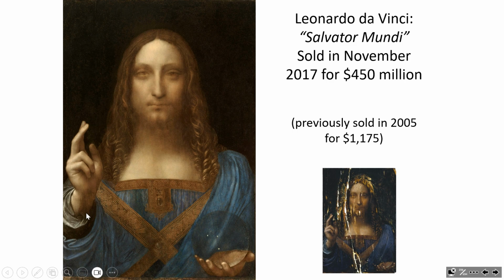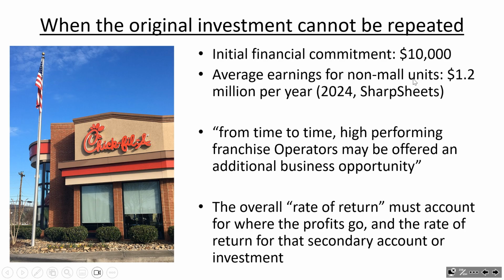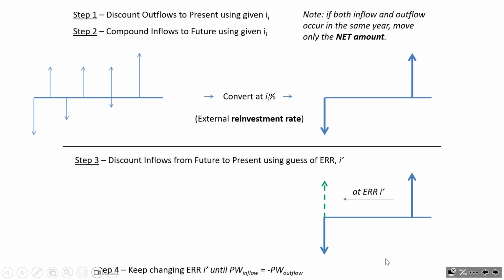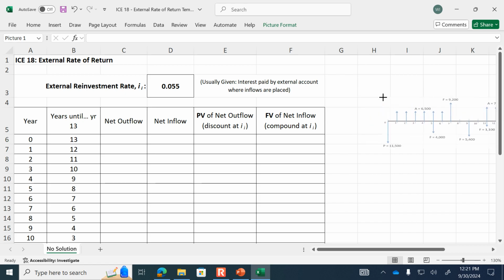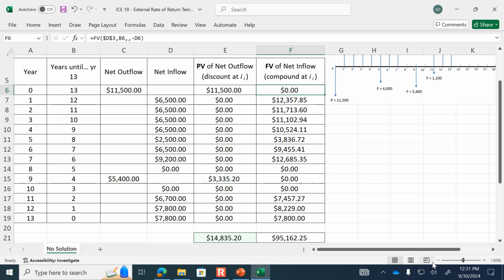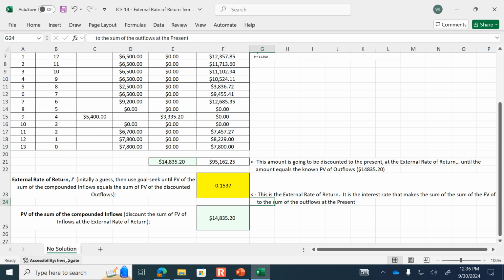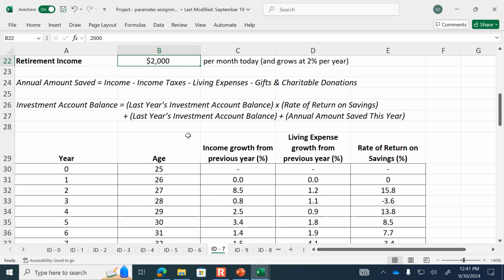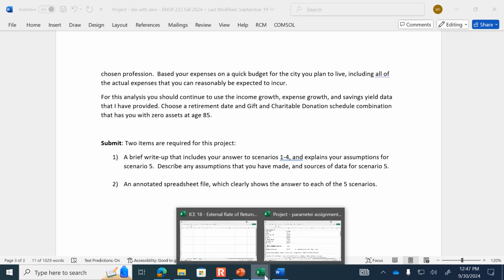External Rate of Return Analysis - ENGR 222, Class 18 (30 Sept 2024)